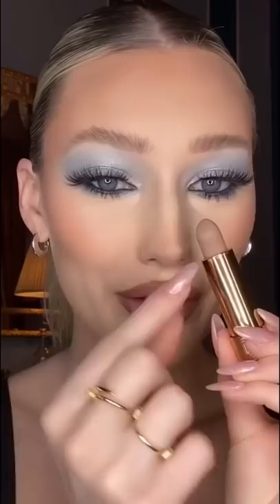THE PERFECT LIP COMBO